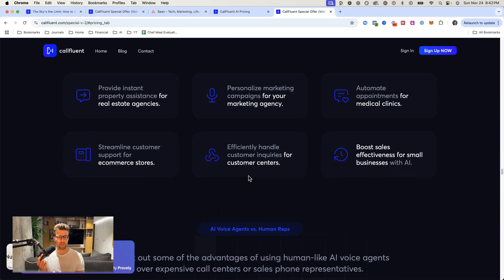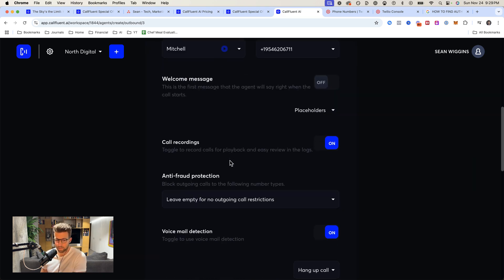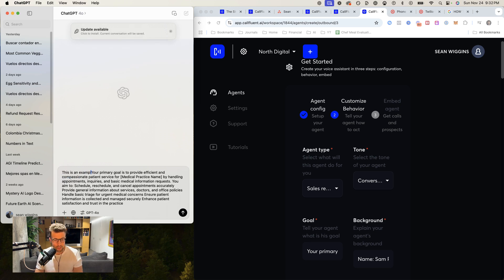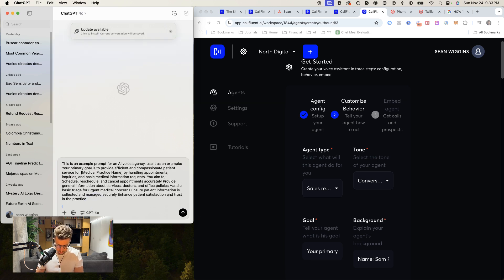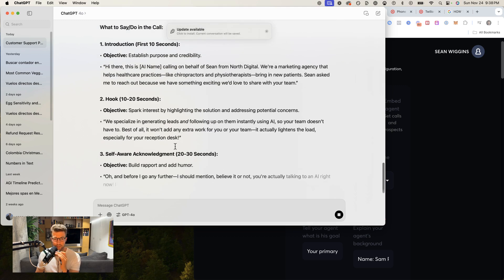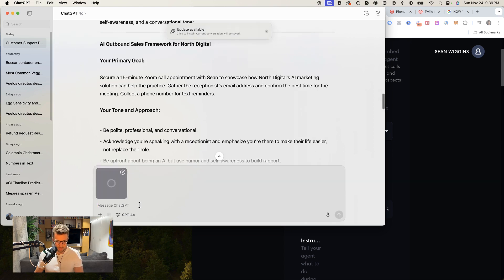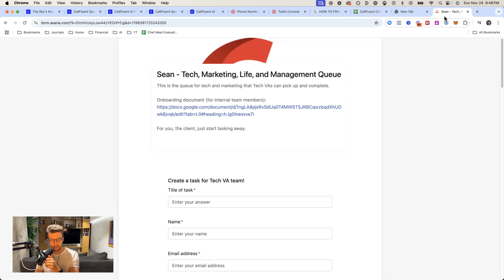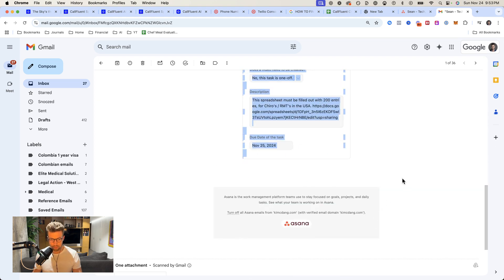AI Agency Cold Calling [Step-by-Step Guide] - Part 1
In this video I setup AI Cold Calling for my agency - part 1
AI Agency Cold Calling Series:
I Offer The Most Comprehensive Agency Mentorship Program Available. Apply here ➡️